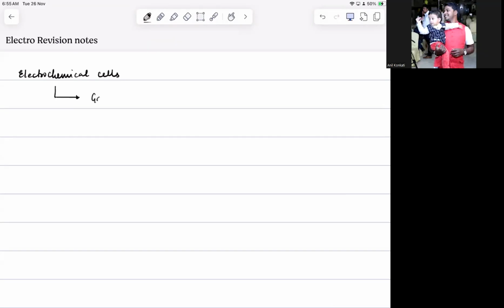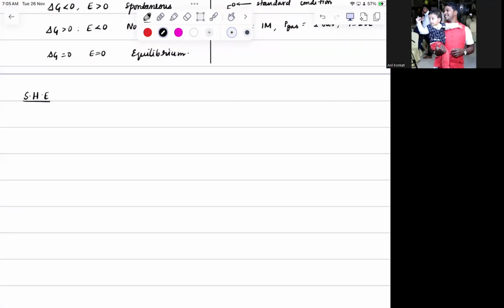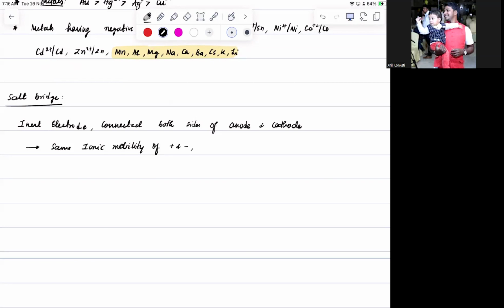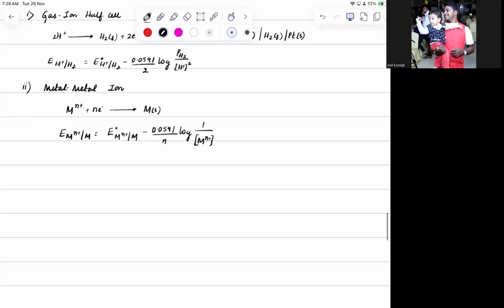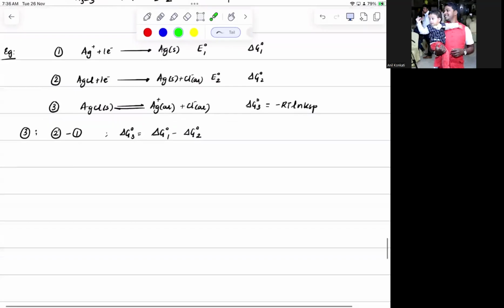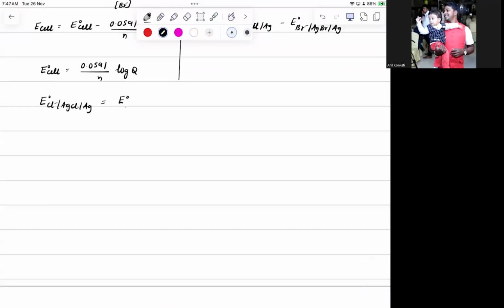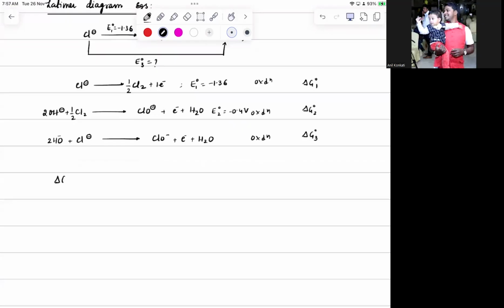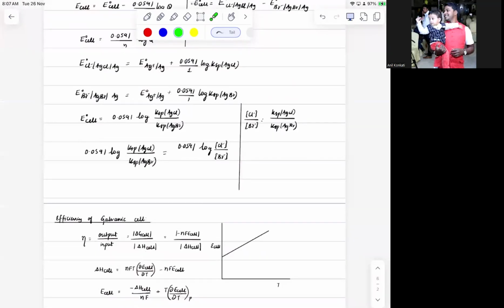Revision Electrochem S1